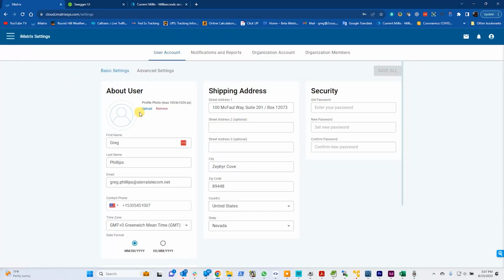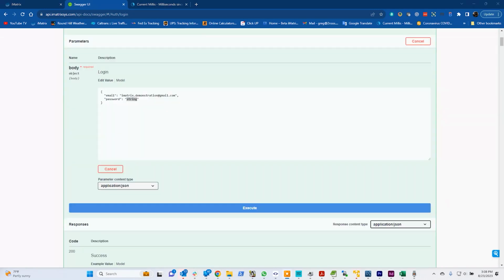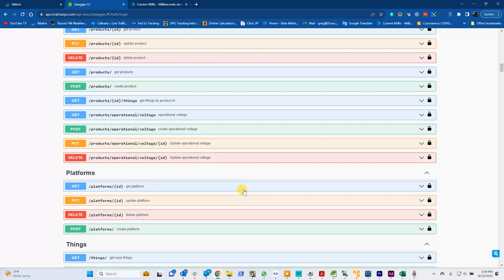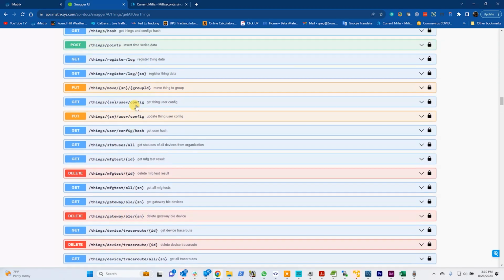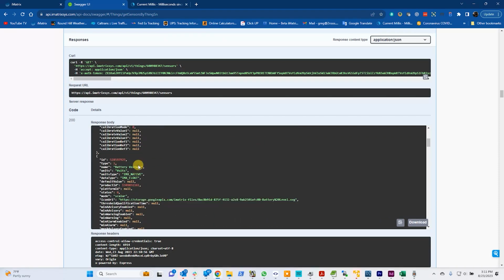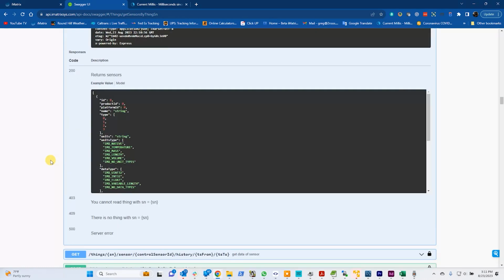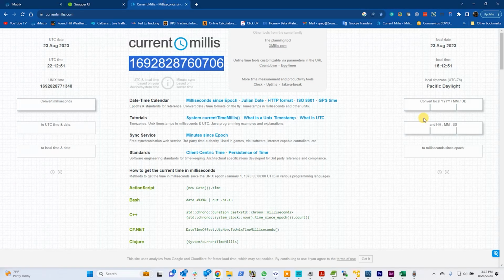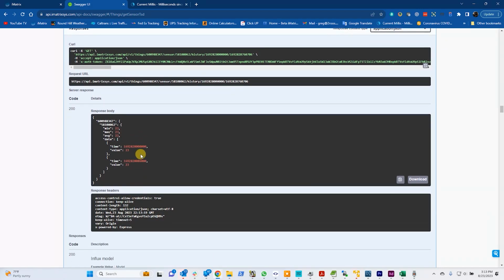iMatrix API Use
Using the iMatrix API to extract Time Series Data from your devices in your account